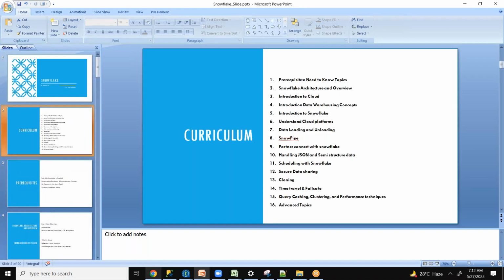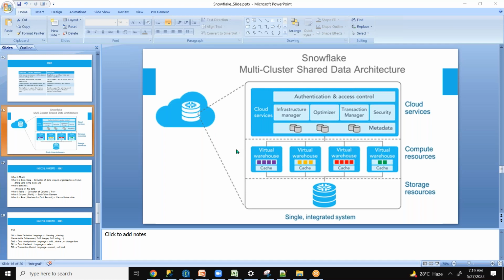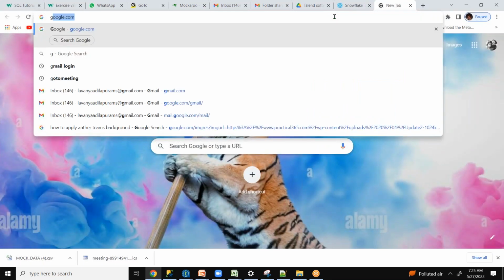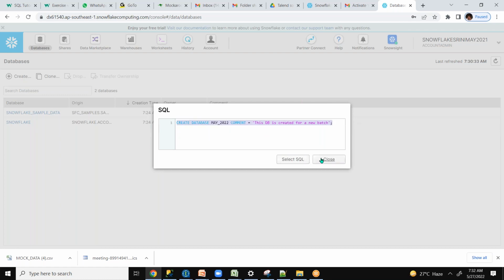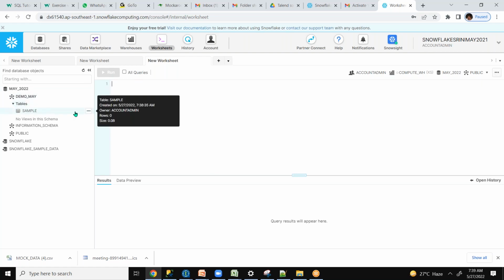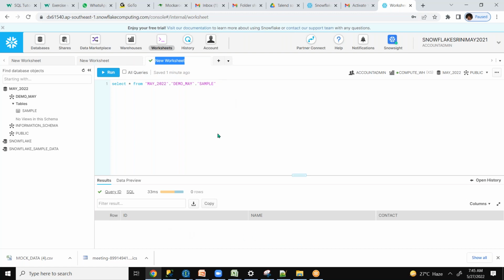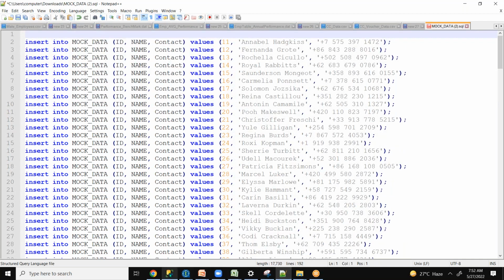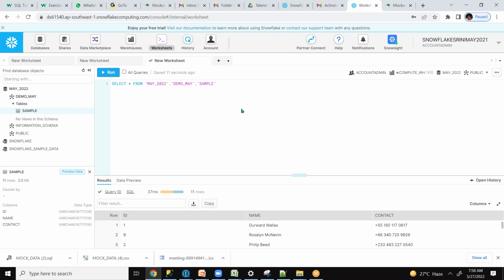Snowflake Training for Beginners in Data warehousing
Get Snowflake in data warehousing training for beginners for interviews and SnowPro core certification syllabus from best institute for snowflake in Ameerpet, Hyderabad.

Snowflake is cloud based data warehouse and analytical tool. With so many SAAS based Data warehouse applications available currently that are competing against one another .Snowflake stands out among the crowd for it uniqueness in design and approach. Snowflake works on an application that is faster and easier to handle. Unlike other data warehouse systems Snowflake is not built on Big data platforms rather it works on new SQL engine that is best suited for cloud. One of the USPs of Snowflake’s unique capabilities is in its table structures wherein Micro–Partitions and Data–Clustering are adopted Snowflake allows user to “time travel” i.e ., track data changes overtime and view changes made anytime in the past up to a 90–days Some of the other features of Snowflake are : Cloning – the clone feature create instant copy of any snowflake object, Undrop – any dropped object (Databases, schemas, tables etc) can be undraped ,Fail safe – In the event of any disaster like hardware or disk failures. Snowflake engineers can recover the data up to a 7 day period post failure.

For complete access to course videos and details, visit our

FAQs

Q. Can freshers learn snowflake?
A : Yes. They absolutely can. All you need to have is some basic knowledge in SQL and DataBases.

Q . Will I get help for Jobs, Interviews and SnowPro core certification?
A : Yes. Datascientist institute provides 100% assistance in all of the above mentioned scenarios. Please contact the institute using messaging dashboard after enrolling into the course.

Q. What is the snowflake certification cost in India?
A : SnowPro Core Certification which doesn't have any pre requisites costs around $175. SnowPro advanced certifications, which requires candidate to be certified in SnowPro Core certification first, costs around $375.

Q. What are the skills of Snowflake Developer?
A : The usual job description of a snowflake developer requires the candidate to demonstrate skills in ETL concepts, SQL, modeling structure principles, SnowSQL, SnowPipe, exposure to cloud systems like Azure/AWS/GCP, knowledge in visualization tools like Spotfire,Tableau etc.

Q. Can this course be used for Snowflake certification preparation?
Yes. This course can be used for preparing SnowPro Core Certification exam. It covers entire topics related to SnowPro Core certification syllabus.